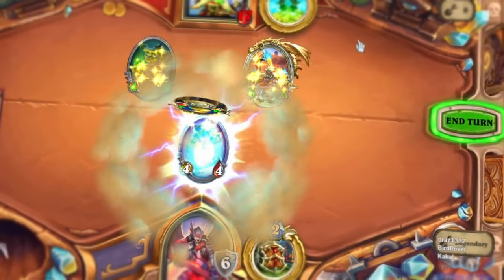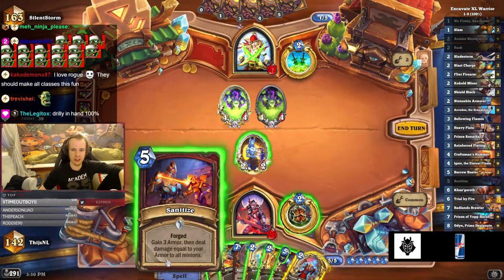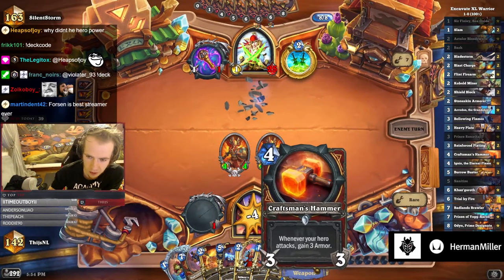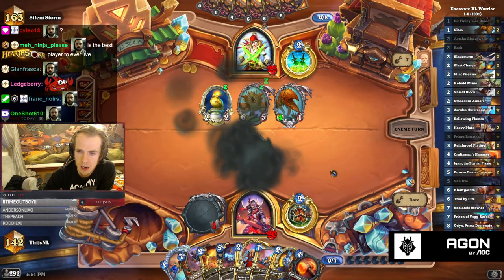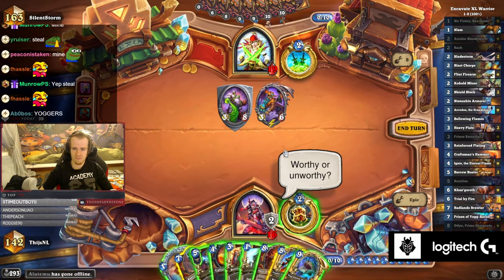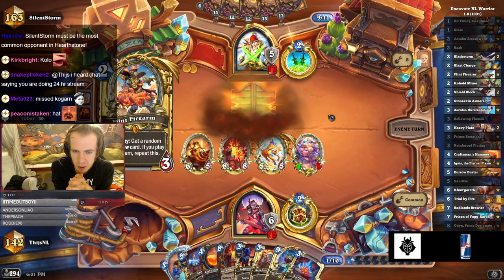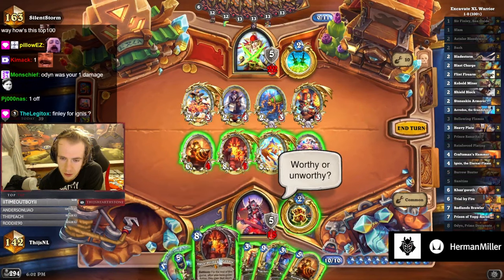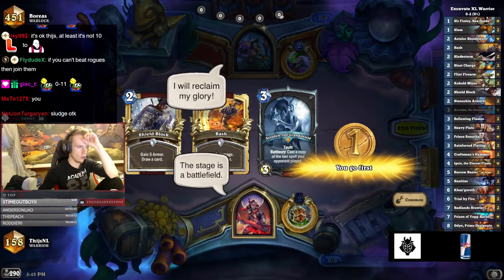If you play before the MINISET, play THIS! - Hearthstone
This Control Warrior deck was among the best Hearthstone decks I played in the new expansion.

Hearthstone - Showdown in the Badlands
Hearthstone best decks